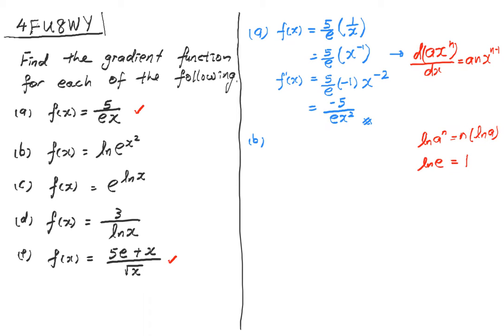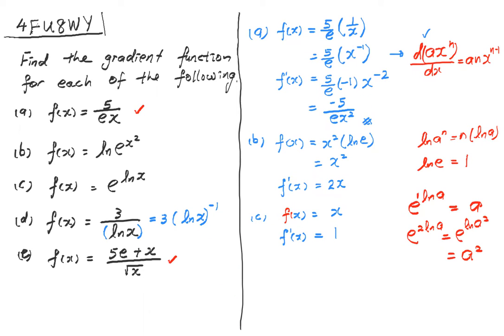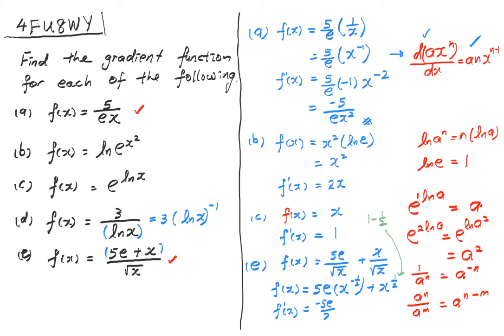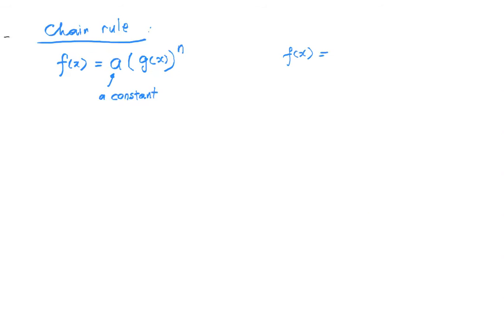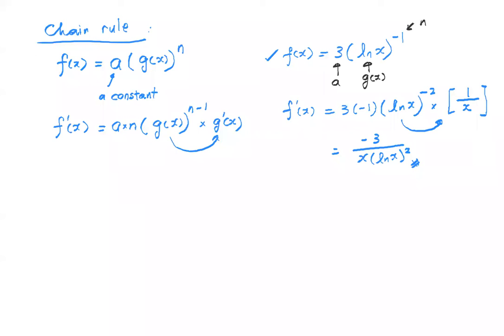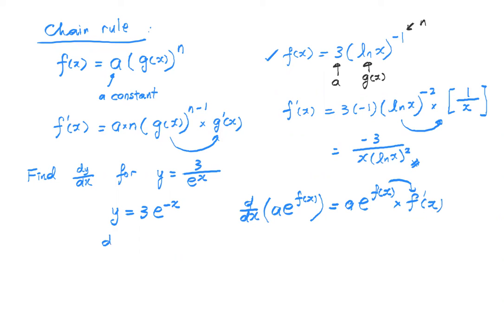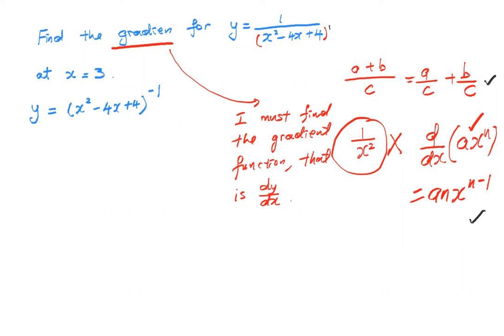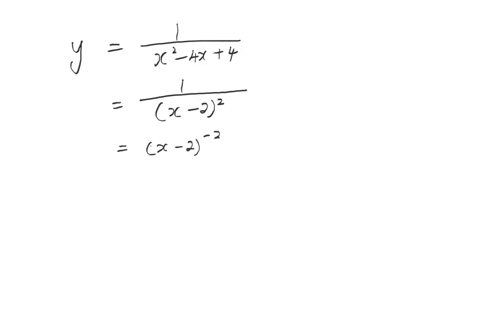24 Feb. 9:00 am